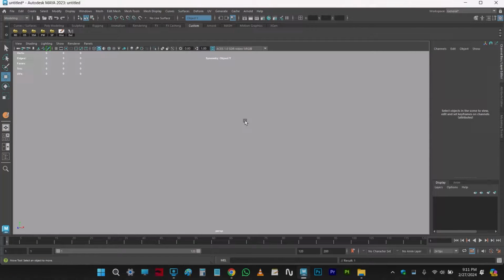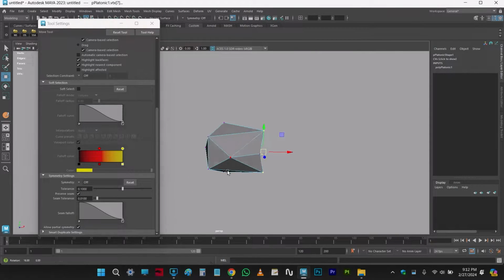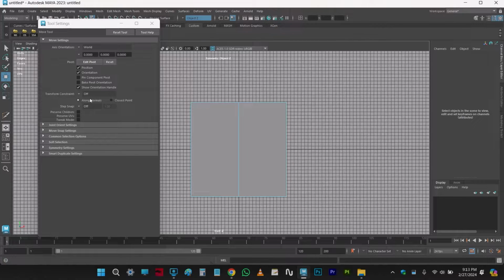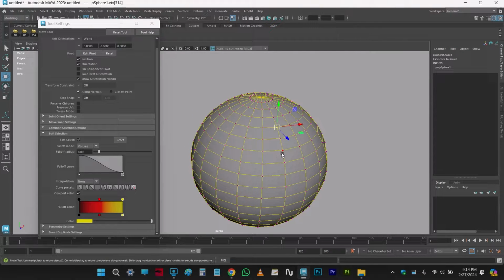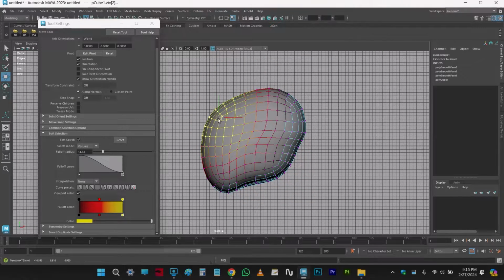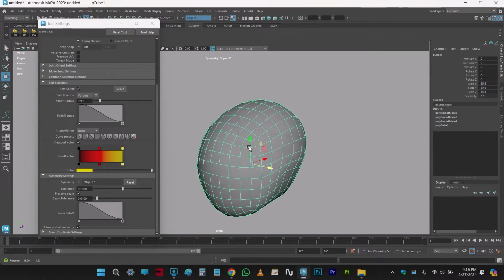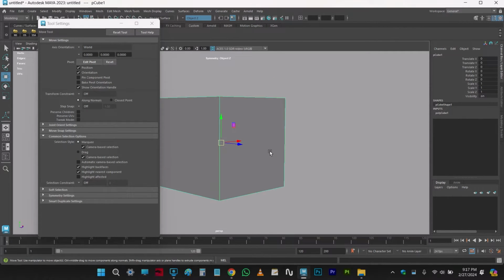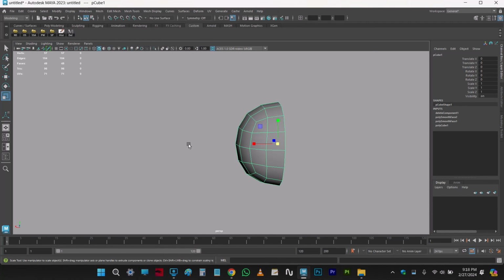Move tool Settings in Maya.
In this guide, you'll learn the Complete Move tool Settings in Maya.

The application utilized: Maya 2023